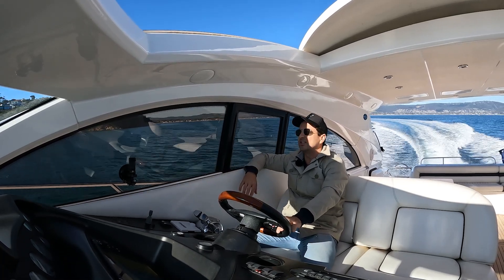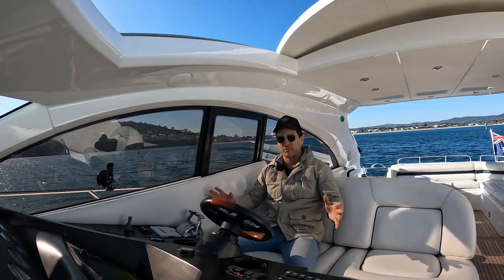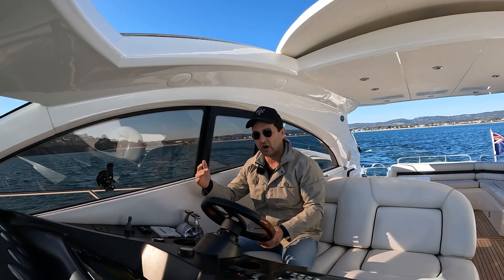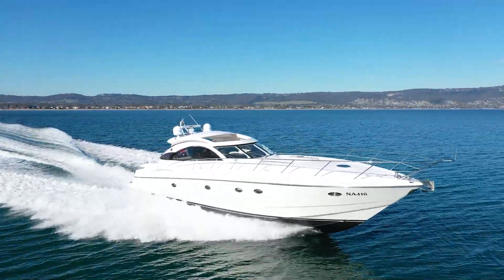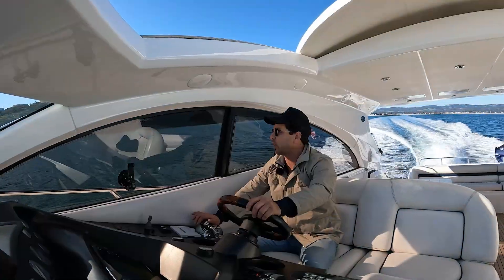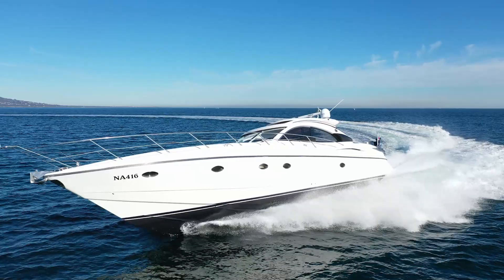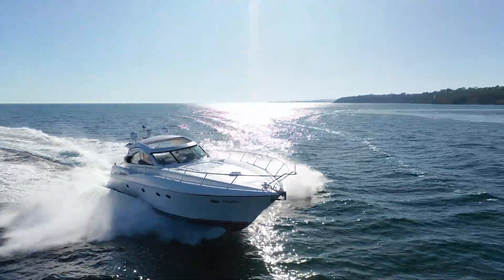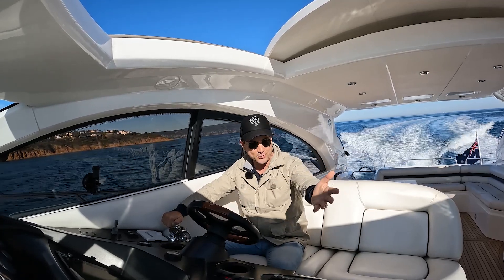Sunseeker 61 Predator - TEST DRIVE with Dan Jones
If it's excitement you're looking for then look no further as this SUnseeker 61 Predator is pure big diesel pleasure!

Torque, excitement, pleasure and lot's of fun are just some of the emotions you should expect when behing the wheel of this British sports machine.

This boat looks the part and she also delivers while underway! Join me for this quick test drive and see what you think.

Located in Melbourne and available to inspect by appointment only.

Dan Jones